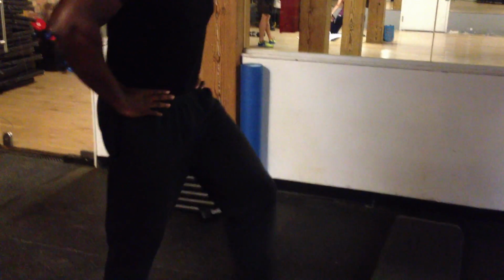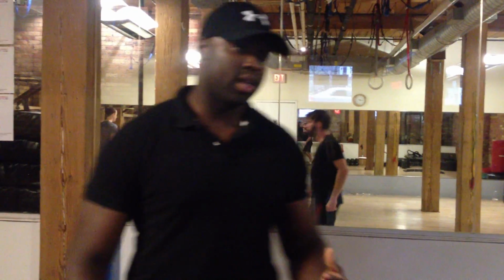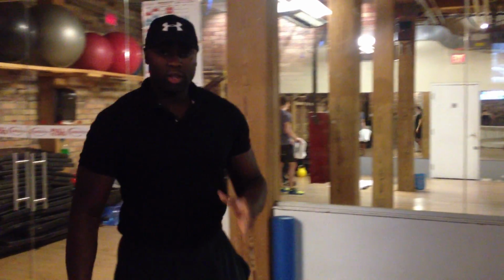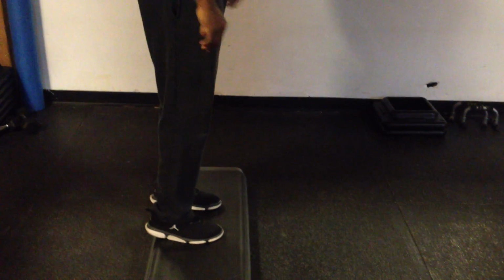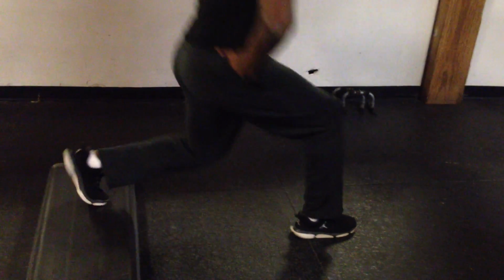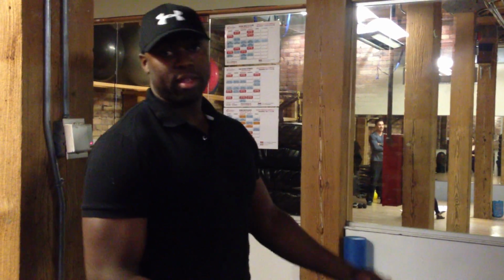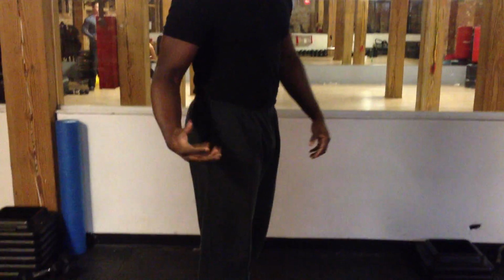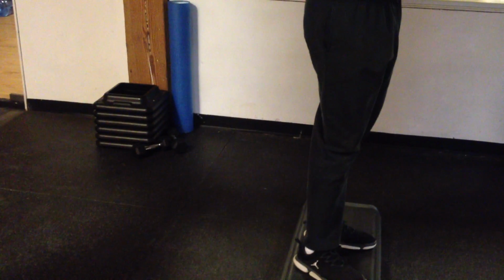Lee Boyce on Lunge Variations